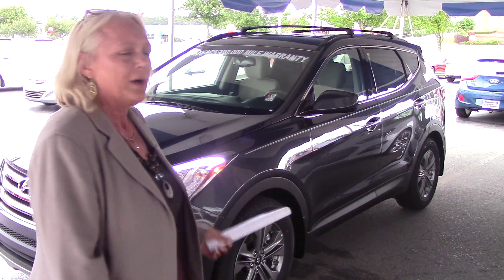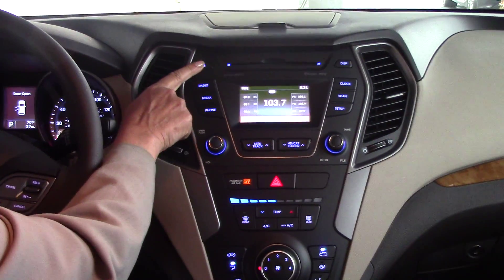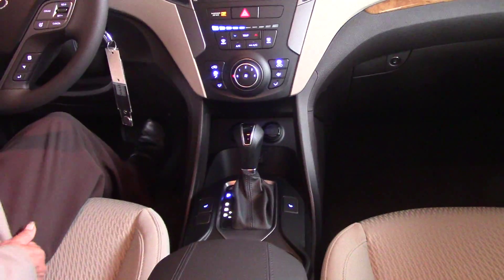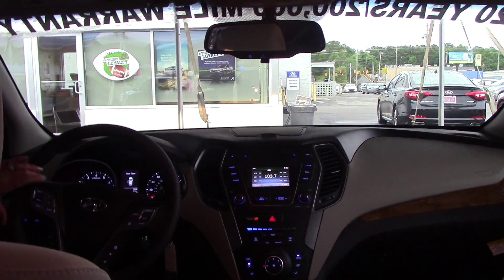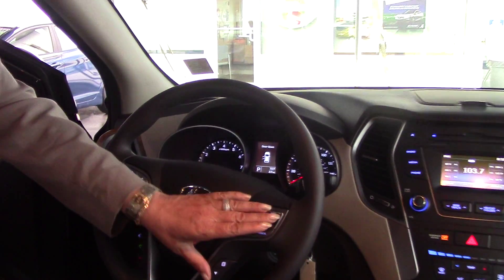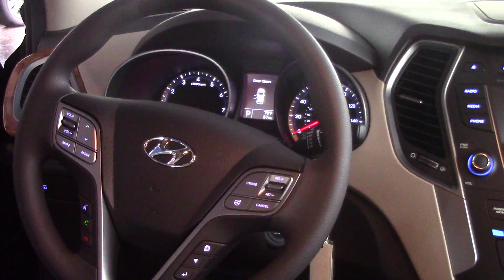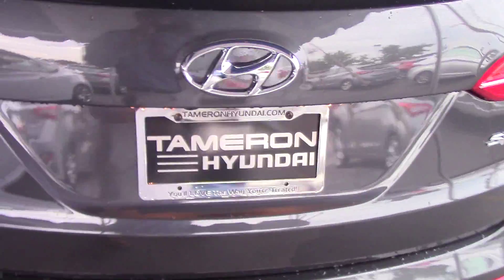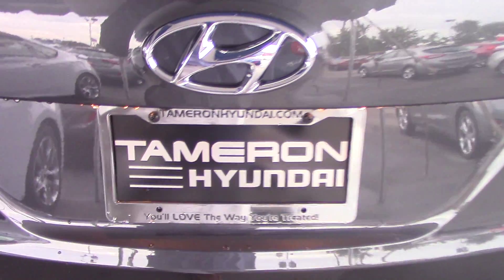Hi Jennifer! Check out the video on our 2015 Hyundai Santa Fe at Tameron Hyundai in Hoover, AL